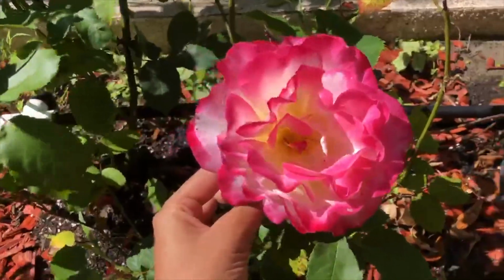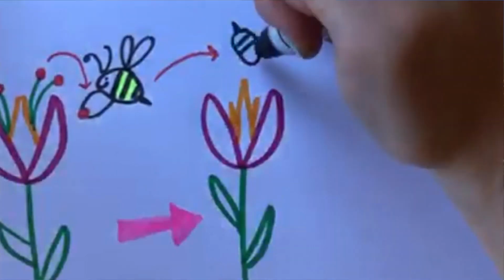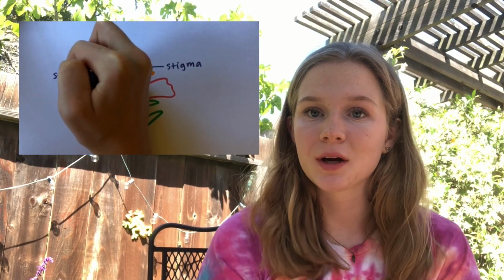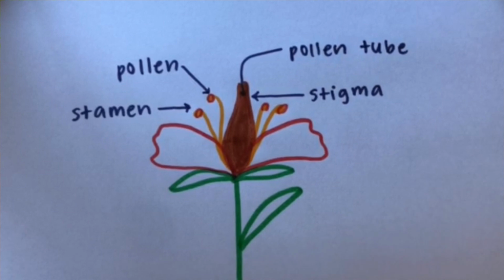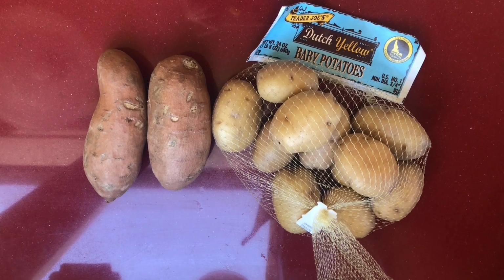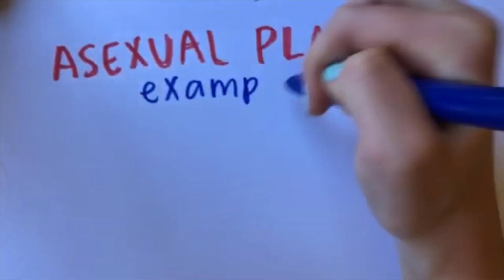Episode 5: The Birds and the Bees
Gowmies Maddy and Anshita talk about how plants reproduce and why Alameda has so much biodiversity. Edited by Mia Bazo.